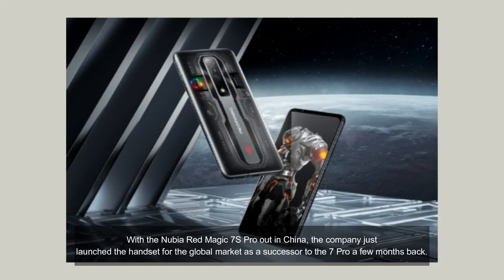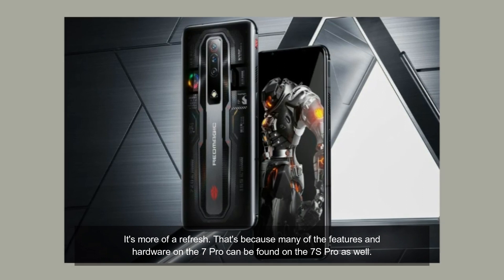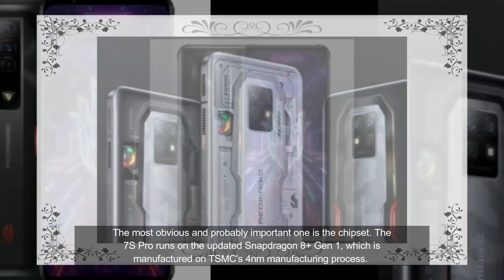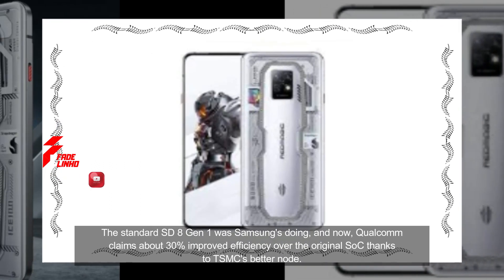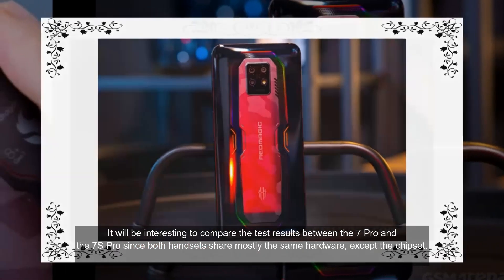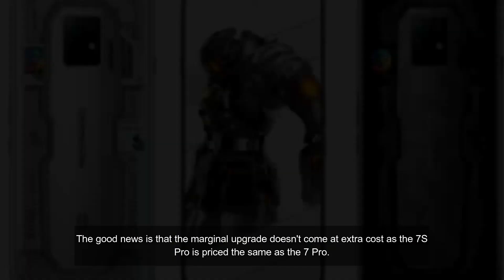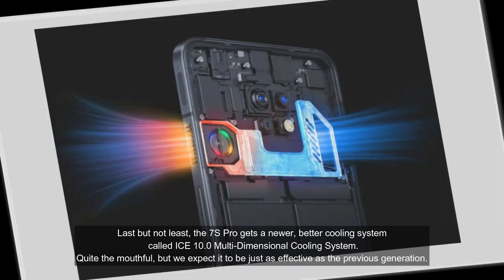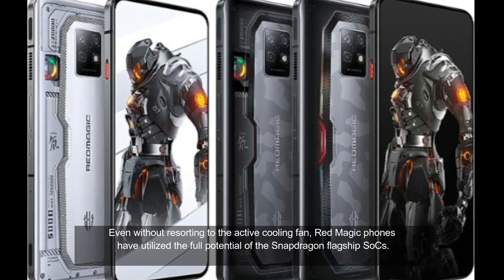Nubia Red Magic 7S Pro review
ZTE nubia Red Magic 7S Pro specs at a glance:

Body: 166.3x77.1x10.0mm, 235g; Glass front, glass back, aluminum frame; Pressure sensitive zones (520Hz touch-sensing), Built-in cooling fan, Aviation aluminum middle frame.
Display: 6.80" AMOLED, 1B colors, 120Hz, 600 nits, 1080x2400px resolution, 20:9 aspect ratio, 387ppi.
Chipset: Qualcomm SM8475 Snapdragon 8+ Gen 1 (4 nm): Octa-core (1x3.19 GHz Cortex-X2 & 3x2.75 GHz Cortex-A710 & 4x1.80 GHz Cortex-A510); Adreno 730.
Memory: 256GB 12GB RAM, 512GB 16GB RAM, 512GB 18GB RAM, 1TB 18GB RAM; UFS 3.1.
OS/Software: Android 12, Redmagic 5.5.
Rear camera: Wide (main): 64 MP, f/1.8, 26mm, 1/1.97", 0.7µm, PDAF; Ultra wide angle: 8 MP, f/2.2, 120˚, 13mm, 1/4.0", 1.12µm; Macro: 2 MP, f/2.4.
Front camera: 16 MP, (wide), under display.
Video capture: Rear camera: 8K@30fps, 4K@30/60fps, 1080p@30/60/120/240fps; Front camera: 1080p@30/60fps.
Battery: 5000mAh; Fast charging 135W, 50% in 5 min, 100% in 15 min (advertised), Power Delivery 3.0.
Misc: Fingerprint reader (under display, optical); NFC; 3.5mm jack; stereo speakers.